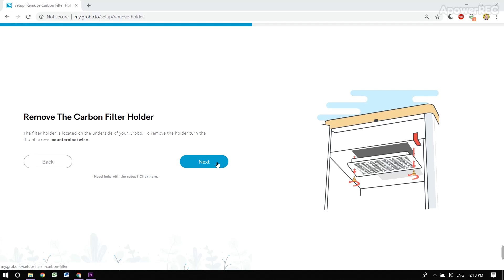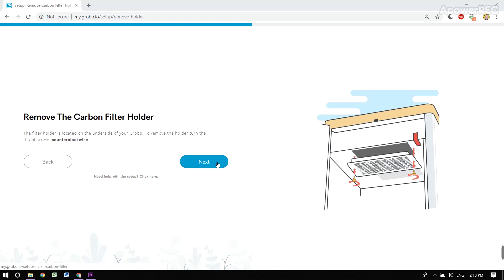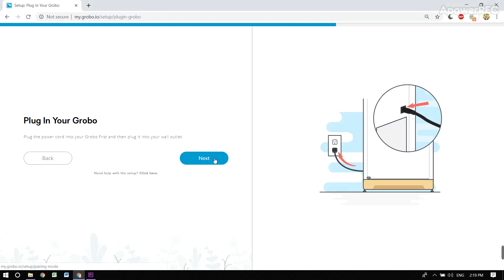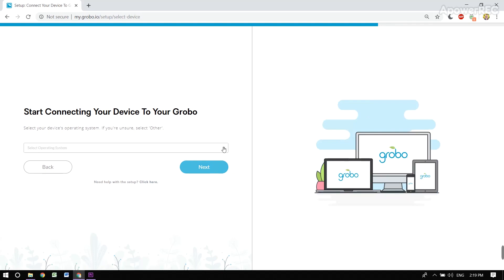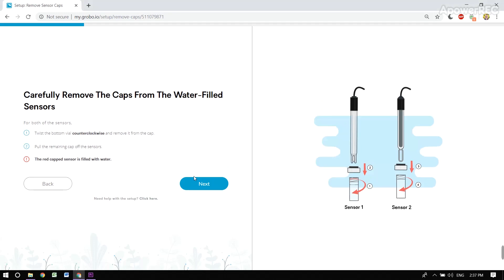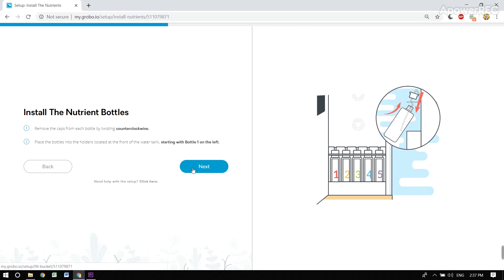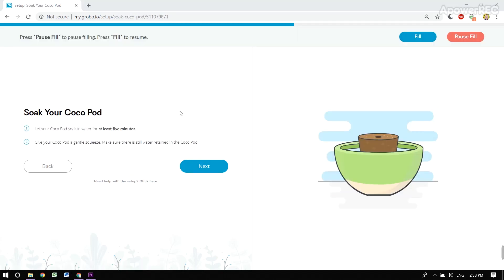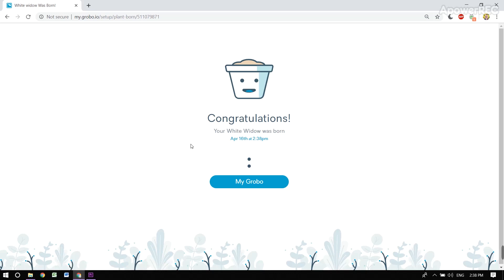Grobo - Setup Screens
Grobo is the completely automated hydroponic grow box. Just plant your seed and let Grobo take care of all the hard work.